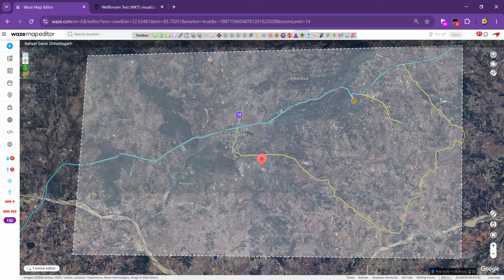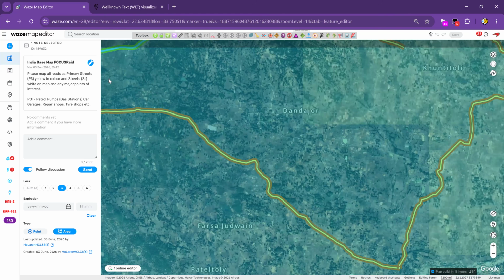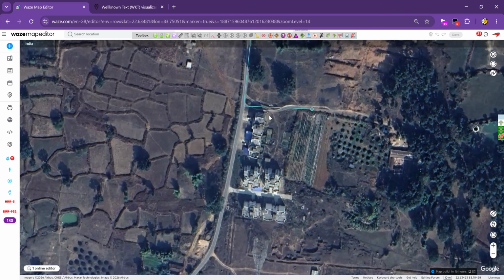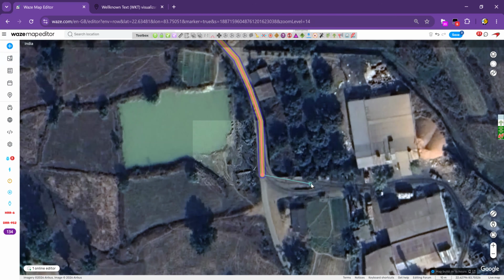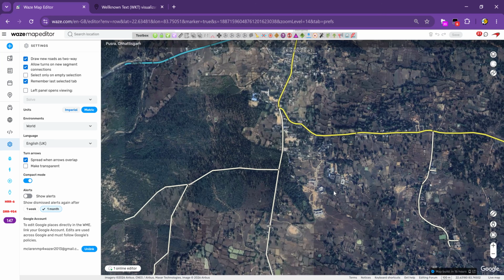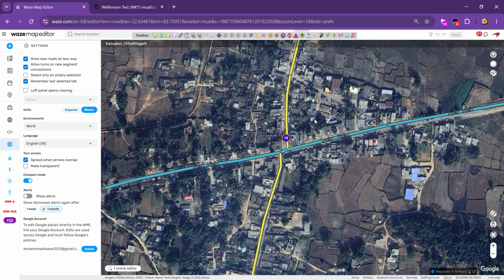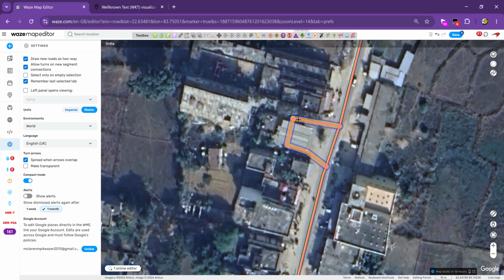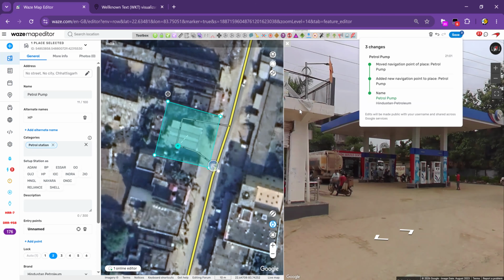Waze Editing India Base Map FOCUSRaid Training